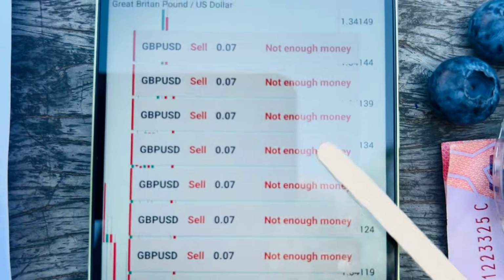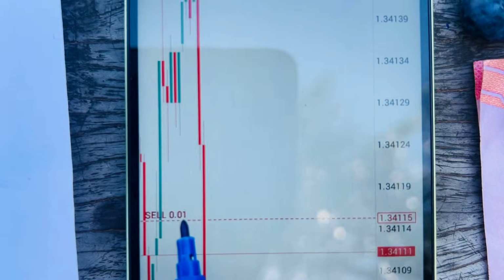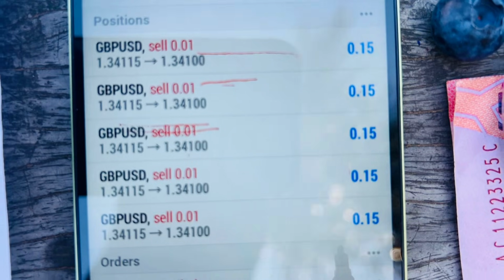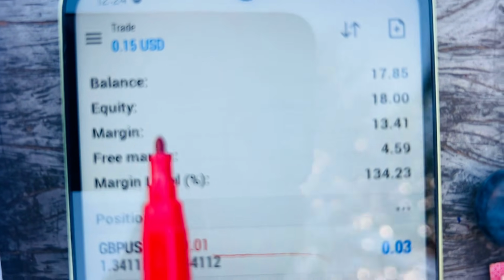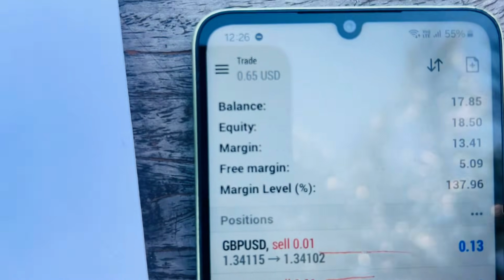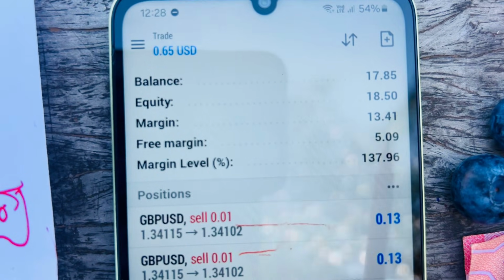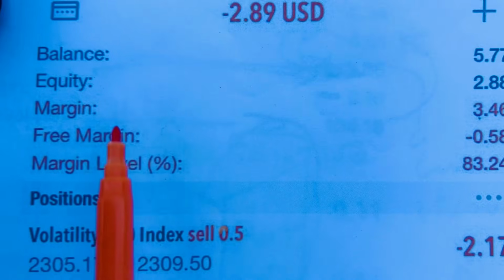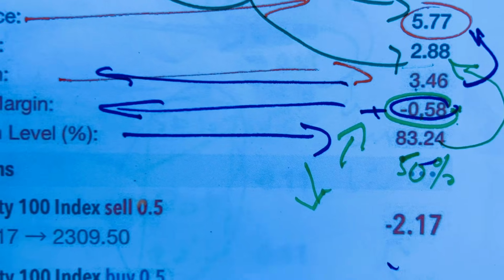How To fix Not Enough Money MT5 & MT4 Error ~Fix It FAST!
Getting the “Not Enough Money” error in MT5? Learn why it happens, how to fix it, and never miss a trade again. Perfect for beginners and pro traders

🔥 Start Forex Trading Today | Bozza Trader….

✔ Tight spreads
✔ Fast execution

1️⃣ Live 1-on-1 Coaching
💰 R3,500 / $249

3️⃣ VIP Trading Signals
💰 R800 / $59